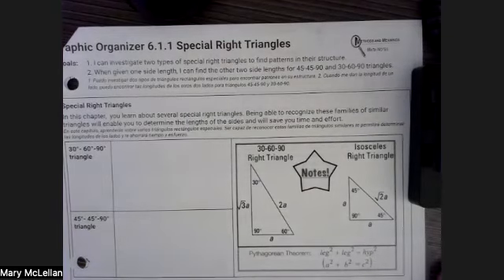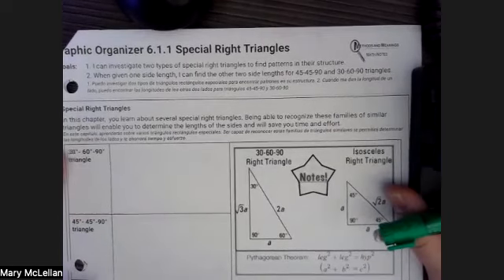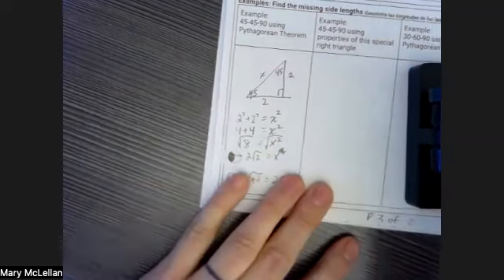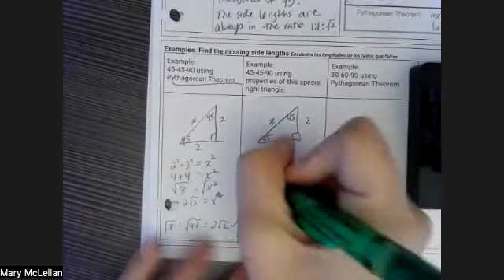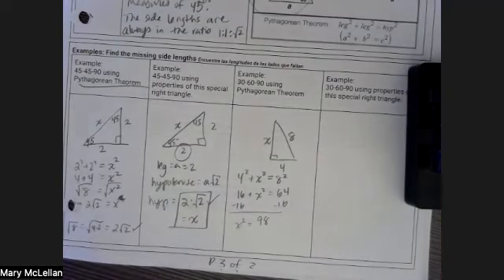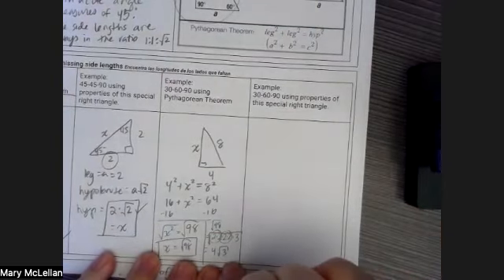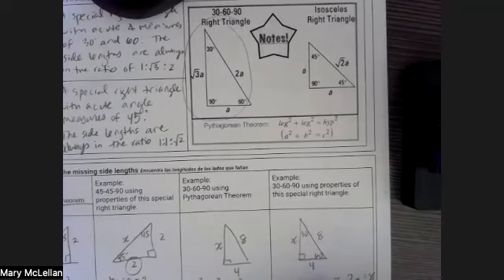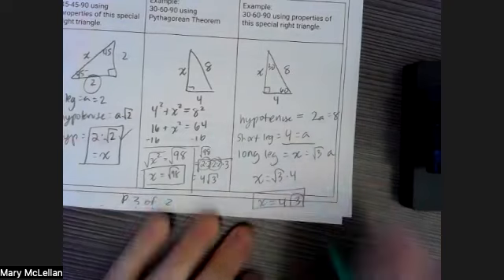IM2 Summary Notes 6.1.1: Special Right Triangles